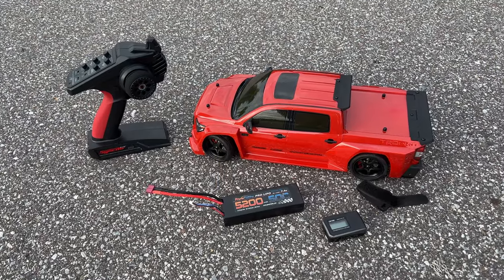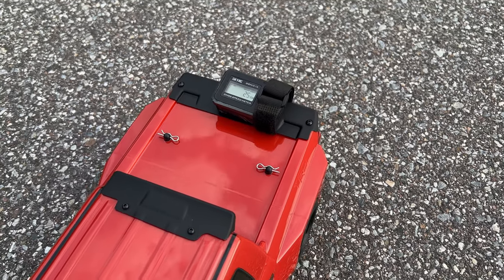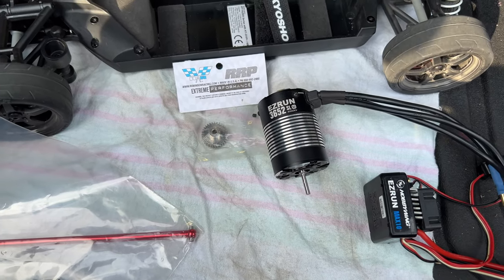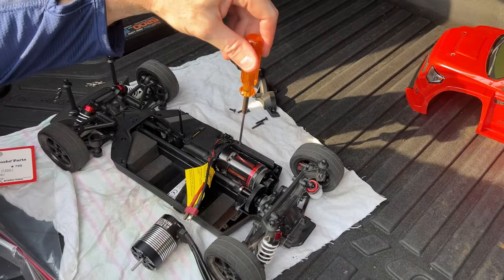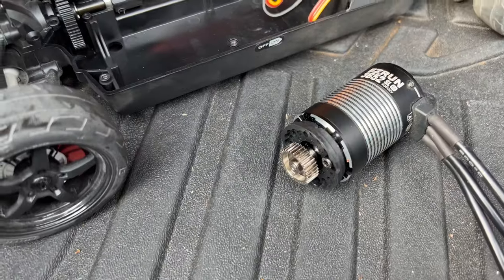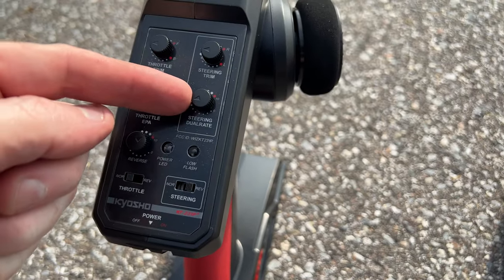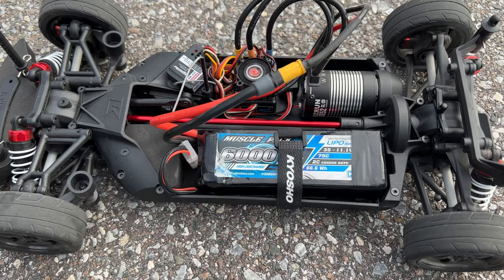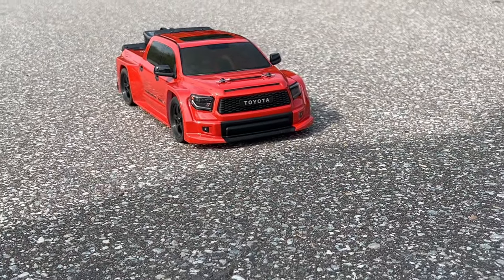How Fast Stock vs Brushless Setup? | Kyosho Toyota Tundra TDR 1/10th Scale RC | OMGRC.com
In this video we run this Toyota Tundra from Kyosho on it stock setup then install brushless setup to see how fast it will go! Your speed may differ.

Items in this video you can get from us at OMGRC.com

Fazer MK2 2021 Toyota Tundra TDR Pro Street Modified RTR, Wide Body, Orange, 1/10 Electric 4WD